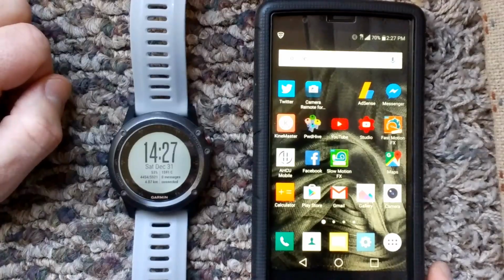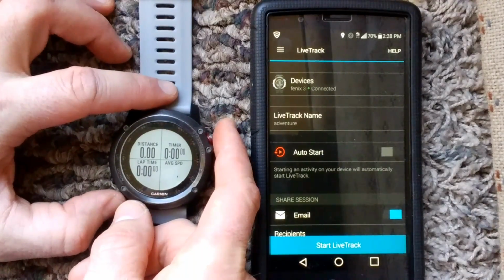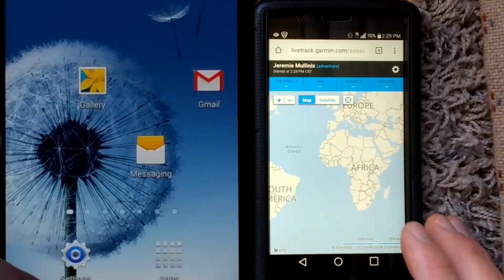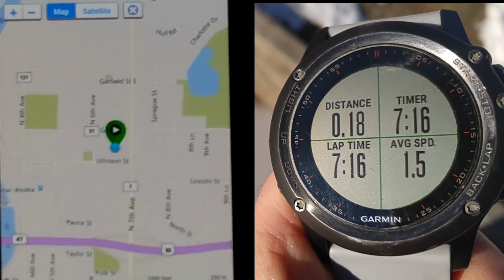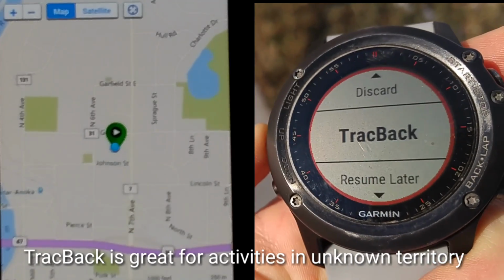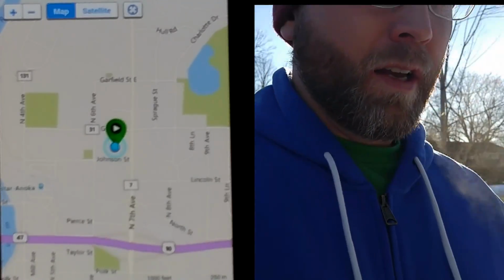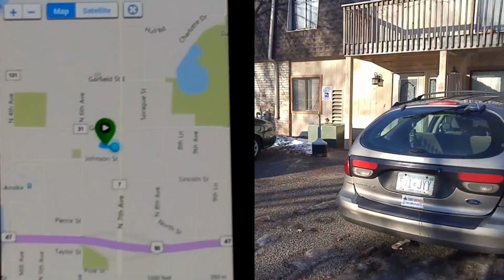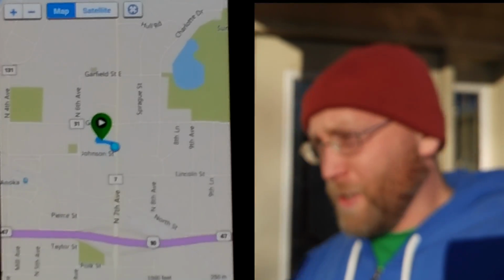Garmin Fenix 3 : Safe Travels - Live Track, Saved Location & TracBack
Three ways to travel safely & confidently using features of the Garmin Fenix 3.

Live Track lets others view your location on a map in "real time" (90 second delay), so others know where you are while running, cycling, hiking, etc.

Saving Location lets you record a location you've reached so you can find it later during your adventure or anytine in the future.

TracBack allows you to return to your starting point by following the directions on your Fenix 3, bringing you safely back to the activity's point of origin.

Utilize these features when entering unknown terrain for a little more peace of mind...